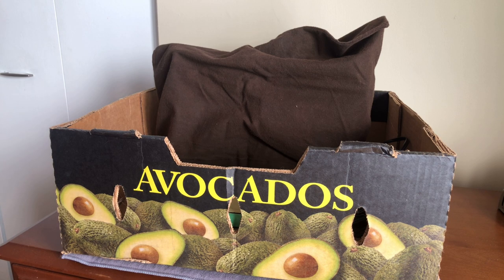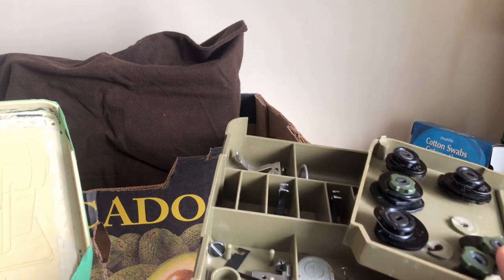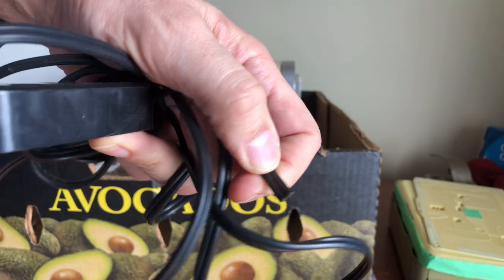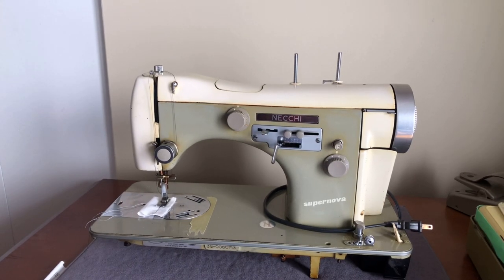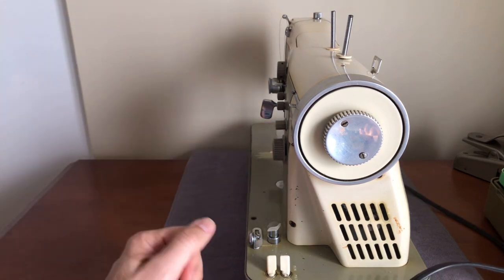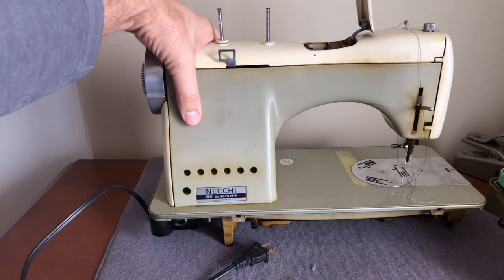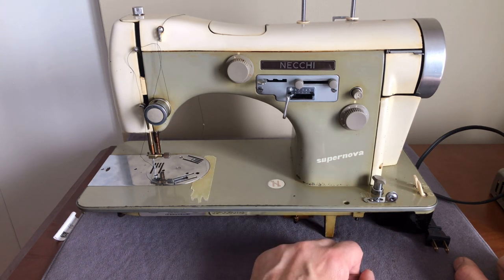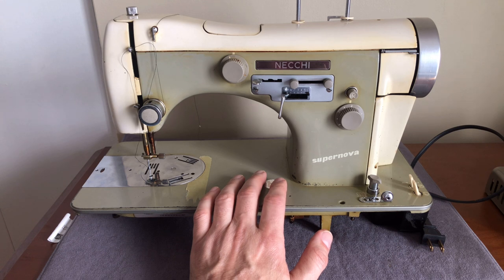PURCHASING SERIES #27: I Can Never Say No to Avocado. It's Not an Avocado But it is Avocado Green!